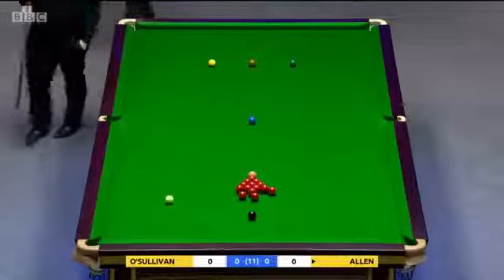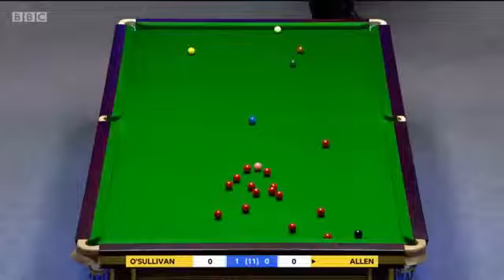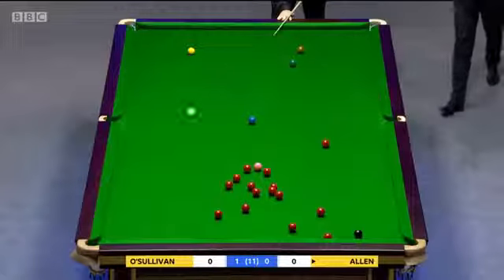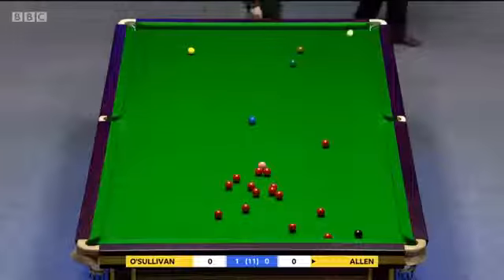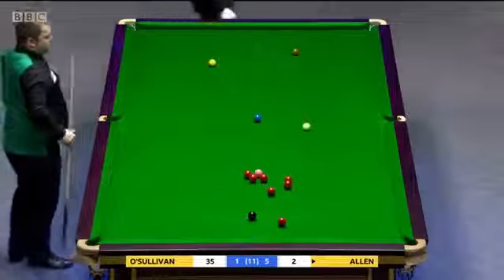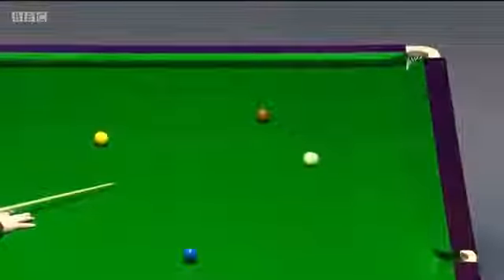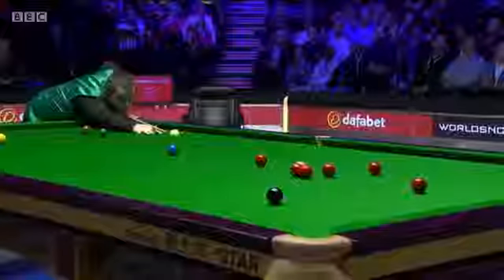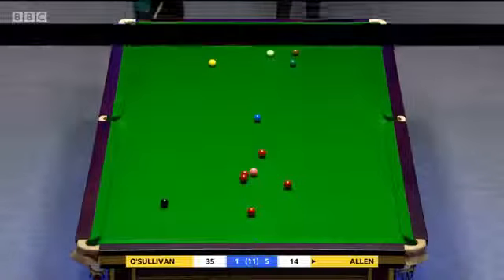Mark The Pistol Allen Best Shots